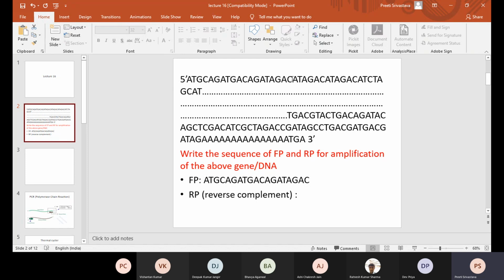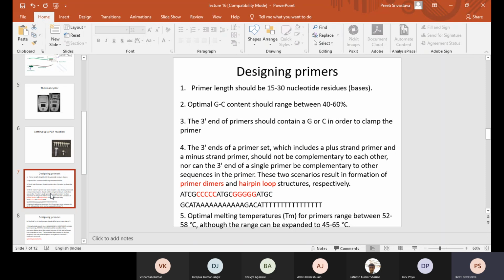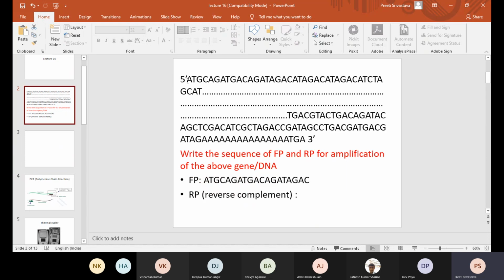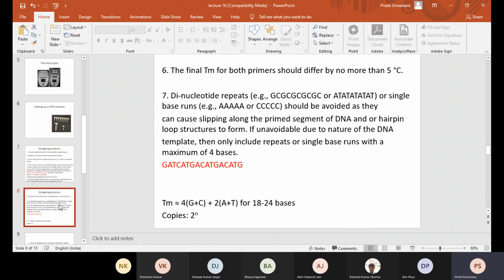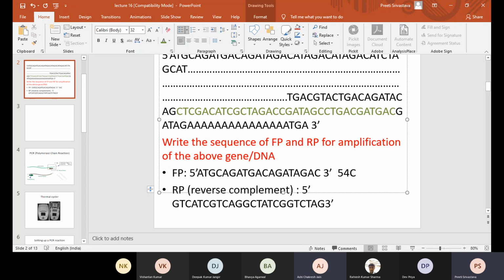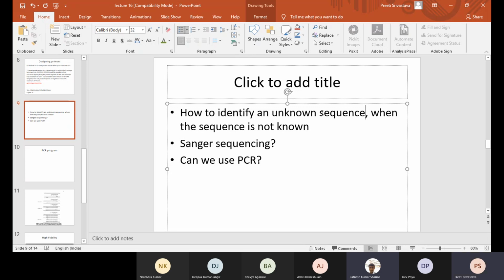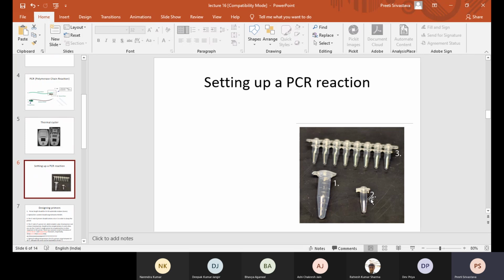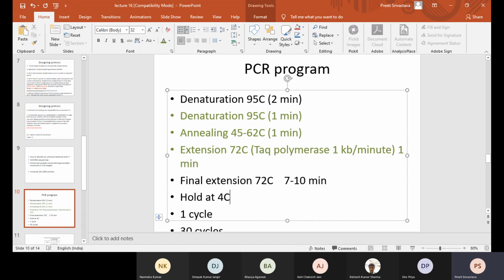Meeting in General 20210917 090607 Meeting Recording